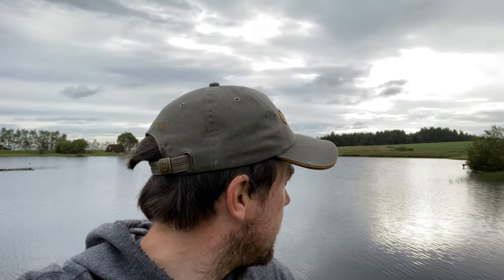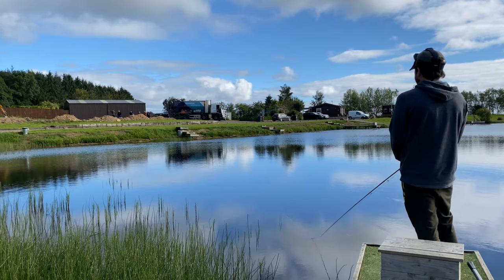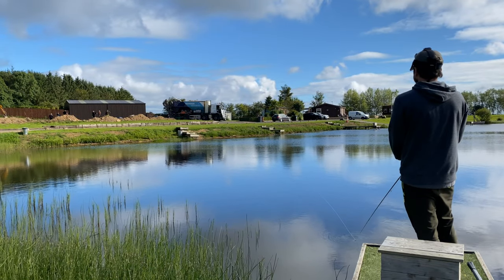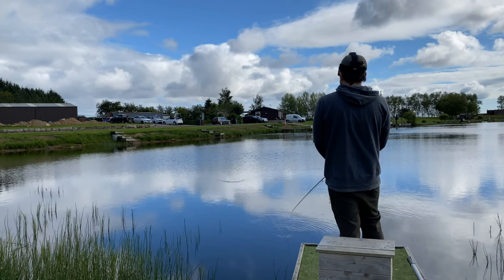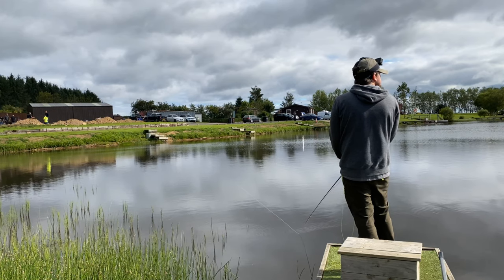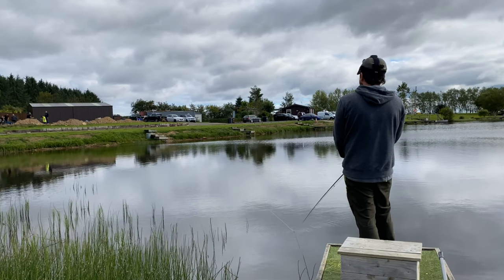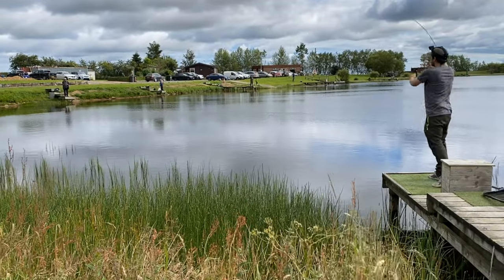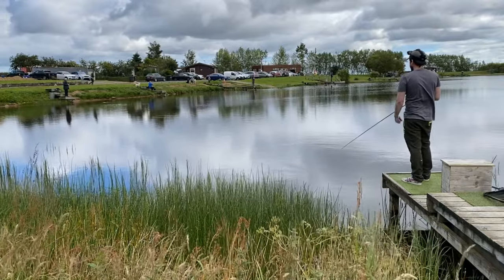Summer Fly Fishing - Chasing Rainbows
This was a short session I had this week, after a spell of cooler temperatures, and the trout were up for chasing which made for a fun morning fly fishing!

I had the following rod set up:

7 weight - was forecast to be windy but turned out fine! Orvis pro floating line.

Using 8lb fluorocarbon straight through as you can get some savage takes from some active hard fighting rainbows!

Successful flies were amber squirmy worm and brown damsel (deadly on a small stillwater).

This method is a fun alternative to the washing line when the fish are active and high in the water, usually more a winter tactic but as it hadn’t been too hot it worked well.

Take care

Chris

And